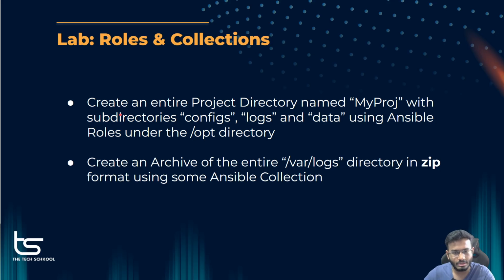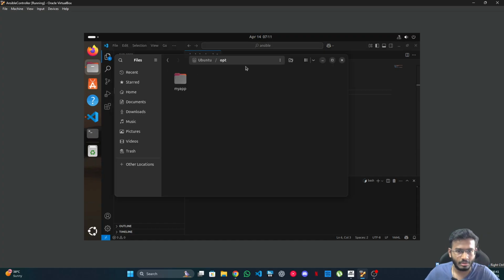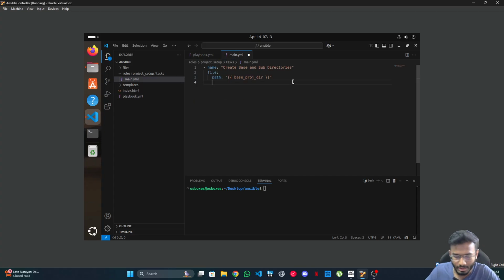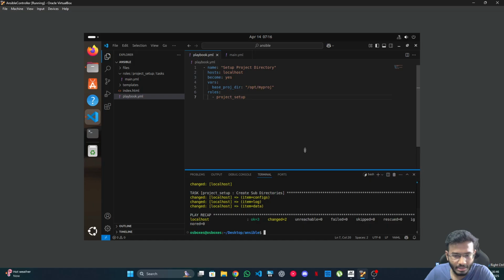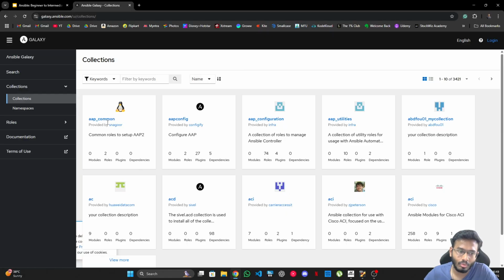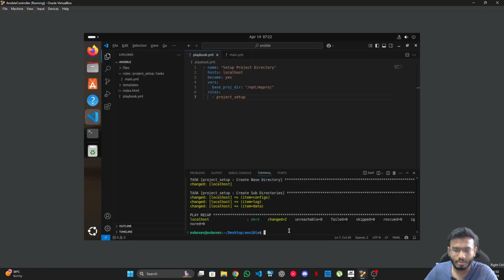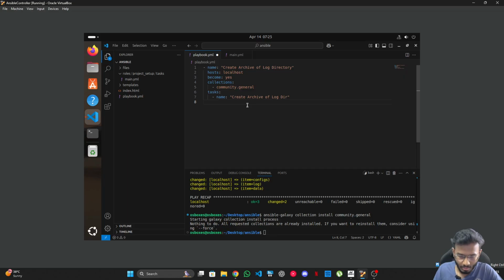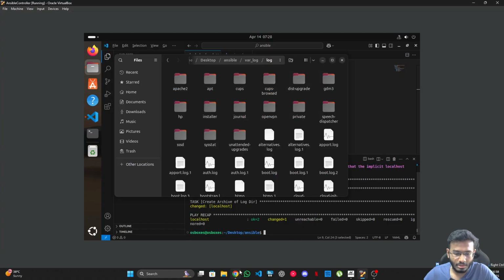Ansible Labs: Roles & Collections (2025)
🚀 Join TheTechSchkool for the Final Ansible Labs! This last lecture in our Ansible Automation for Beginners series covers roles (project directory setup) and collections (archiving with Ansible Galaxy). Master DevOps automation! Search 'TheTechSchkool' (no spaces!) for more tech tutorials! Share your feedback on LinkedIn or Twitter and tag me!

🔥 Timestamps:

00:00 - Welcome Back and Final Lecture Announcement 🚀

00:09 - Course Completion and Next Steps 📝

00:35 - Introduction to Lab Exercises: Roles & Collections 🔄

01:25 - Exercise: Create Project Directory with Subdirs 🛠️

02:00 - Setup: Reusing Previous Course Environment 🎯

04:26 - Coding: Main Playbook and Roles Structure 📋

06:00 - Task: Create Base and Subdirectories with Loop 💾

09:06 - Running and Verifying the Script ✅

10:30 - Exercise: Archive /var/log Directory 🌐

11:30 - Demo: Ansible Galaxy and Community Collection 📄

14:00 - Installing the Community General Collection 🎨

17:10 - Coding: Using archive Module 🚀

20:02 - Running and Verifying the Archive 🌟

21:25 - Course Conclusion and Feedback Request 🙏

💬 Comment: What did you think of the course? Suggestions?